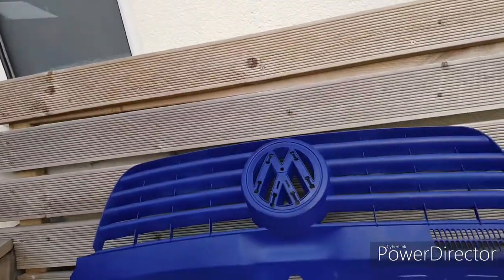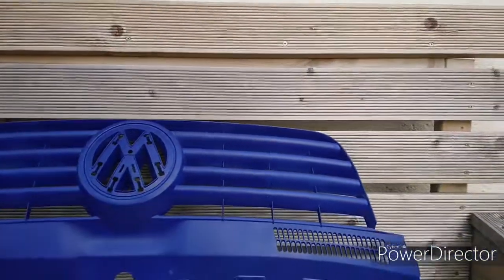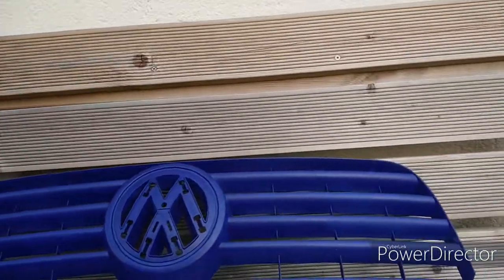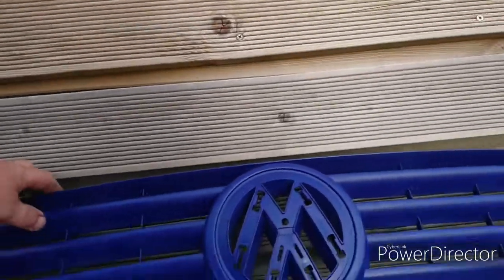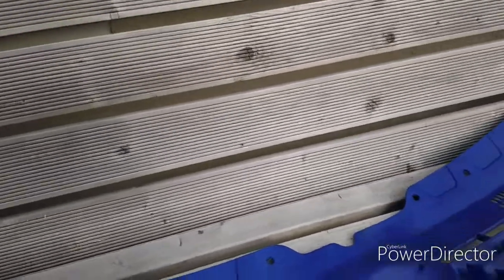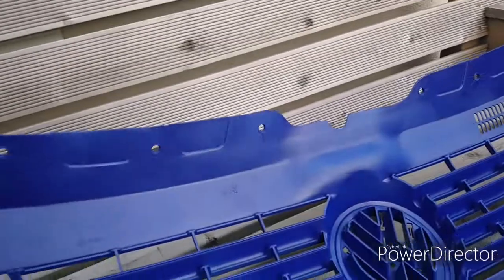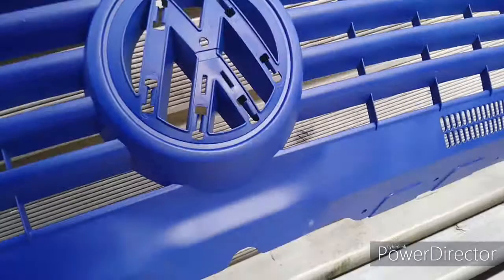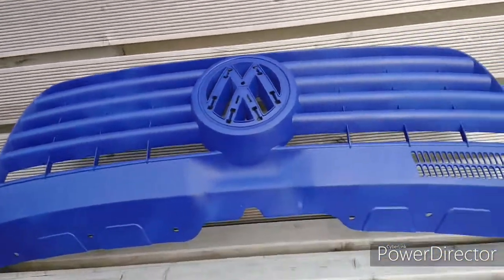blue cheese grill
quick update on progress and a sneak preview,